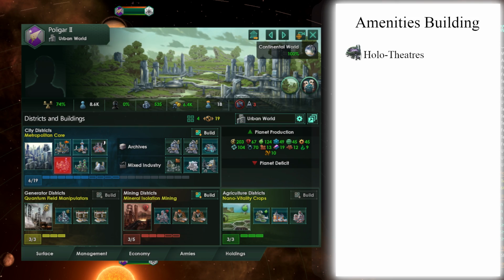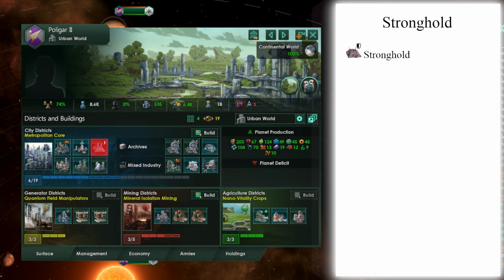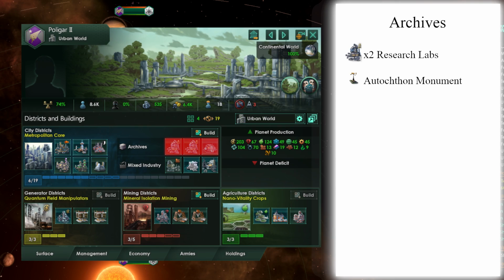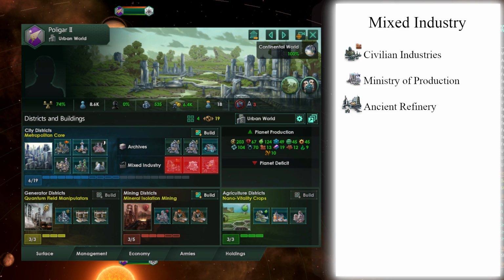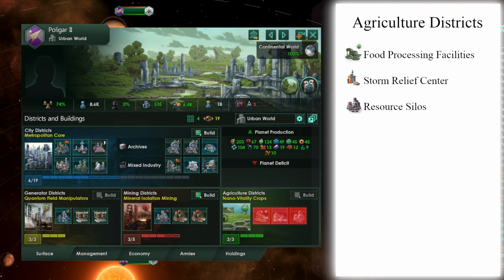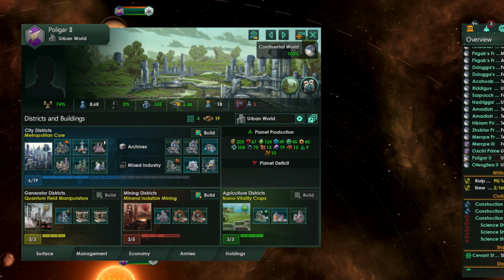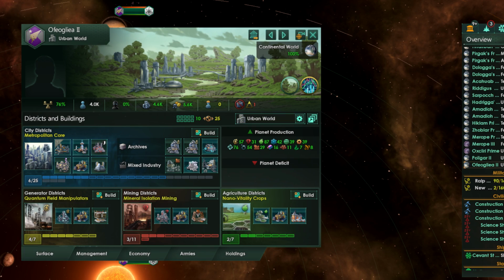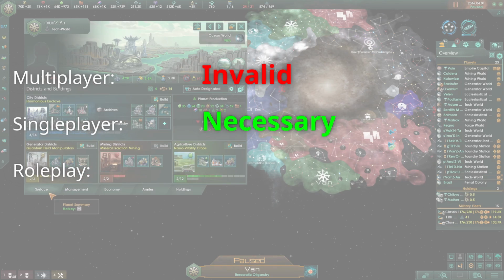Stellaris Build - 4.0 Generalized Planet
Development plan for planets with one resource specialization:

Generalized Planet:
- Holo-Theatres
- Assembly Plants / Clone Vats / Gene Clinics / Spawning Pools
- Commercial Zones / Commerce Megaplexes / Galactic Stock Exchange
- Stronghold
- Planetary Shield Generator / ANY OTHER
Archives:
- 2x Research Labs
- Autochthon Monument
Mixed Industry:
- Civilian Industries
- Ministry of Production
- Ancient Refinery
Energy Generation:
- Energy Grid
- 2x Voltaic Production Yard
Mineral Extraction:
- Mineral Purification Plants
- 2x Surface Quarry Depot
Agricultural Focus:
- Food Processing Facilities
- Storm Relief Center
- Resource Silos